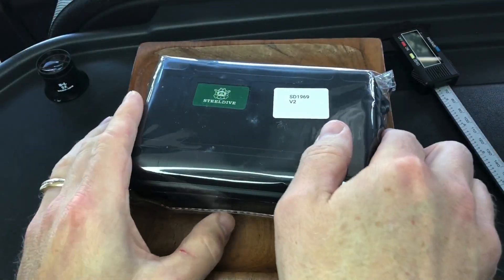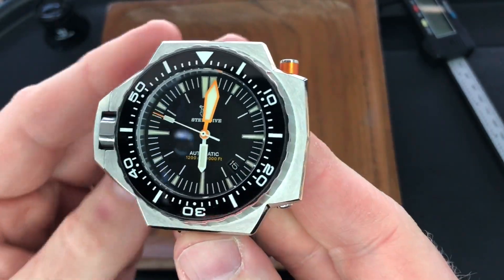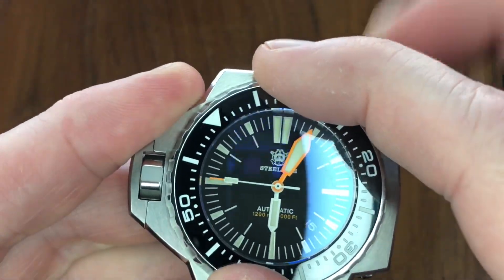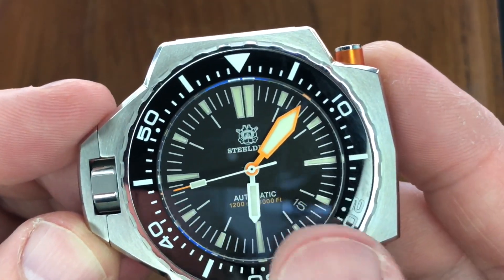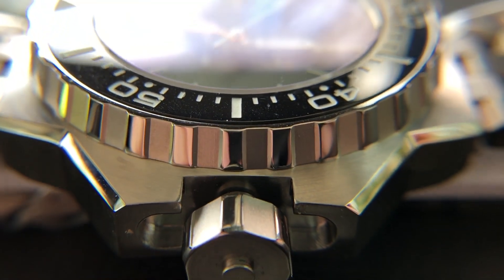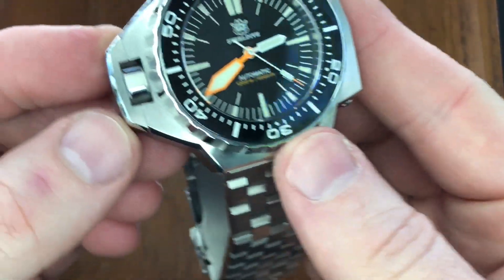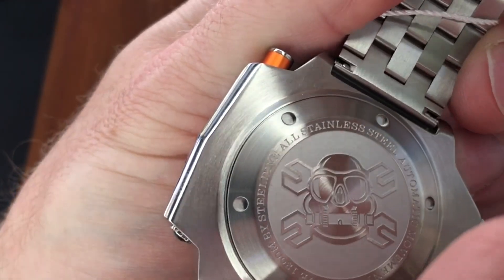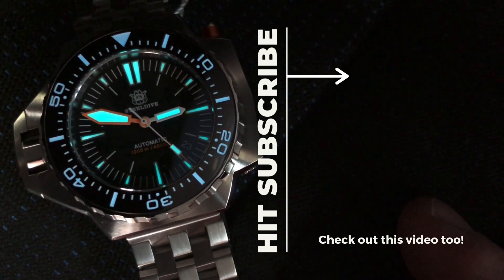STEELDIVE SD1969 Unboxing | Ploprof Inspired 1200m Dive Watch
This beast of a watch is beautiful! Check out my unboxing of this STEELDIVE SD1969, which is an homage of a classic 1200m dive watch. My genuine live reaction will give you a sense of the presence this watch has, and how it demands your attention.

This watch sells for about $349 USD directly from the manufacturer via their AliExpress store. I've seen it as low as $319 with various sales and coupon combinations.

If you already clicked the “like” button for this video, take a moment to check out some of my other STEELDIVE watch videos, and I'll have at least a few more lined up to feature on the channel in the future. Thanks - Witt

Specs:
Case Diameter: 56mm
Lug to Lug: 48mm
Thickness: 16mm
Lug width: 22mm
Case material: 316L stainless steel, brushed and some high polish
Crystal: Sapphire with anti-reflective coating
Movement: Seiko NH35A automatic
Bezel: 120 click locking bi-directional, ceramic insert
Screwdown crown (ya think?!) and caseback
1200m water resistant

00:00 Intro & Unboxing
02:11 First Reaction & Overview
03:21 Bracelet
04:20 Bezel & Crystal
07:10 Helium Escape & Water Resistance
09:14 Crown Operation & Movement
14:09 Caseback
14:44 Measurements
16:30 8" Wrist Shot
17:50 Luminescence